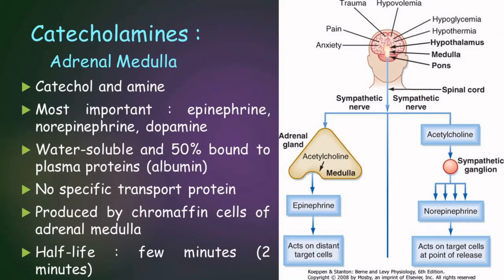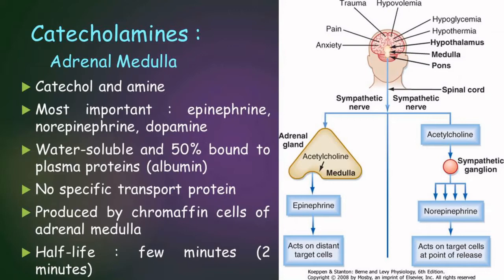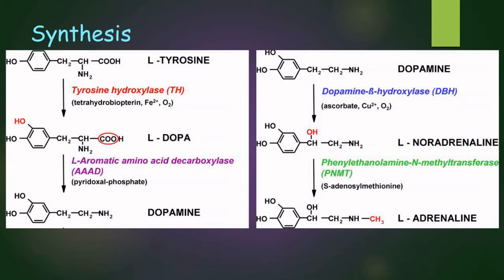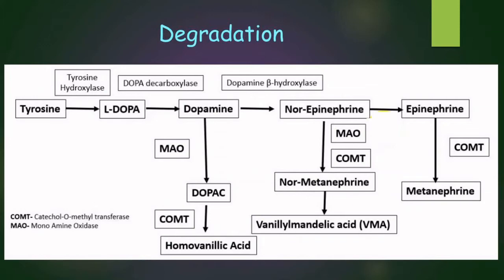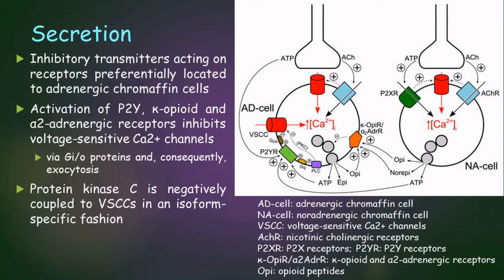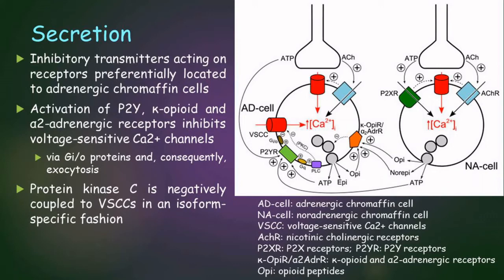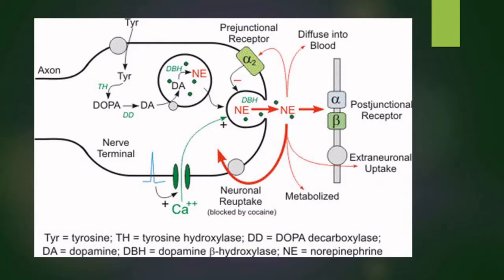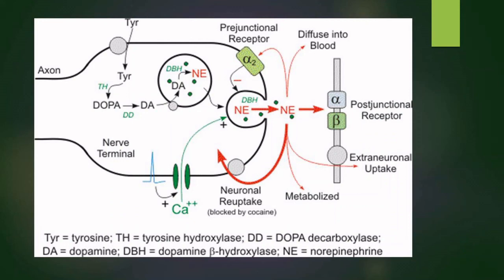Adrenal Medullary hormones : Catecholamines Part 1